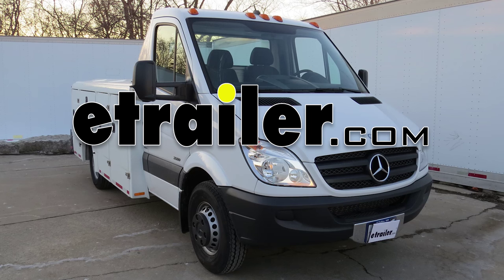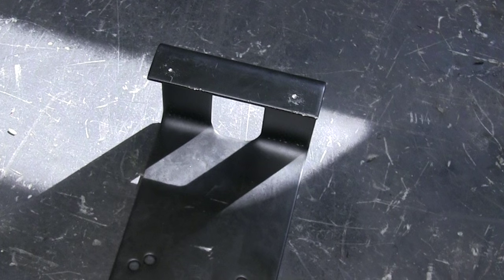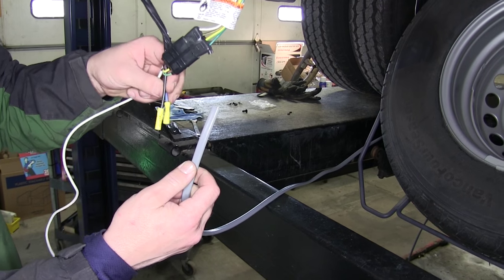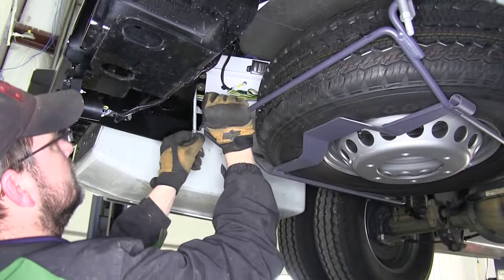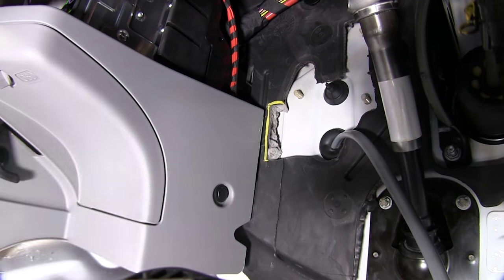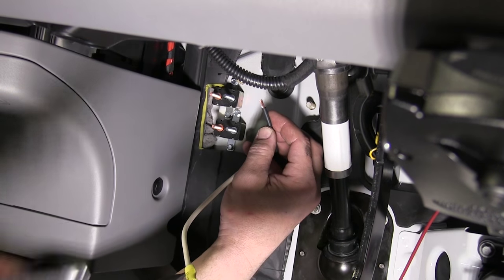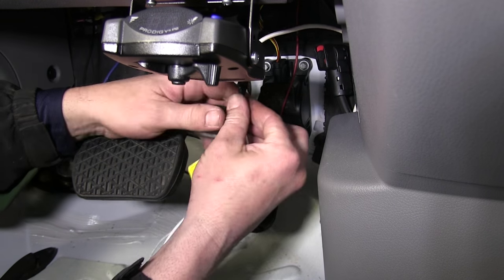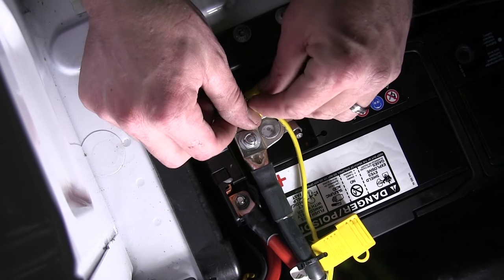Mount: Universal Installation Kit for Trailer Brake Controller on a 2013 Mercedes-Benz Sprinter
Today on our 2013 Mercedes Benz Sprinter, we'll be installing the Tekonsha Prodigy P2 brake controller, part number 90885, in conjunction with the etrailer Brake Controller Install Kit part number, ETBC7, our tow rating mounting bracket, part number 18136, and the Edelmann dielectric grease, part number 11755. To begin our install, we'll first take the seven-pole bracket and mount it onto the seven-pole connector. Using the hardware provided with our install kit, we'll go ahead and line the bracket up with the pre-drilled holes in the connector, then install our bolt and nut to secure the bracket to the connector. We'll go ahead and lower the spare tire. Remove the T-nuts at the ends of the studs and then go ahead and loosen the nuts that secure the spare tire in position. Once we can loosen the nuts enough, we'll rotate the hook out of the way and then lower the cradle. Next we'll need to install the seven-pole bracket onto the vehicle. Now, for this application, we'll be using the tow-ready universal mounting bracket part number 18136. Because of the aftermarket body on this vehicle, we cannot install it in a normal fashion.

We're going to take our bracket, bend it as necessary, and then pre-drill a couple of holes in the step bumper to secure it. First let's go ahead and bend our bracket. With our bracket already pre-bent, we'll go ahead and set it in position and then make a couple of marks where we need to drill the holes. Once we have the holes drilled out in the bumper, we'll set the bracket back into place and use our drill bit, going through the holes we drilled in the step bumper, to mark the bracket. Now we've got the bracket marked, I'm going to go ahead and set it on a bench and pre-drill the holes.

Now, with all the holes drilled out, we'll set the bracket back in place, drop our hardware in and tighten it down. Now we can go ahead and connect the seven-pole bracket directly to our tow-ready bracket. Next I'm going to take some black electrical tape and wrap up the wires which will help bundle them up and clean up our install look. Now before we take the four-pole connector that is already on the vehicle and install it into the back of the four-pole connector on the seven-pole wiring harness, we're going to apply some of the Edelmann dielectric grease part number: 11755. This will help prevent corrosion between the two connection points. Now we can go ahead and take the four-pole off the vehicle and install it into our four-pole for our seven-pole harness. To secure the two connectors together I'm also going to take a zip tie and wrap it around the two connection points, and now I'll cut off the excess from the zip tie. Next, we need to take the gray duplex cable and connect it to the black and blue wires from our seven-pole harness.

First, we'll go ahead and feed the gray duplex cable over the axle, through the frame and back to the rear of the vehicle. Now we'll go ahead and take our utility knife and strip back some of the gray sheathing. Strip back both wires and then connect them to the butt connectors already supplied with the 7-pole harness. It will be black to black, white to blue. Once we have this connection point made, we can go ahead and wrap up the remaining portion of our 7-pole harness with some black electrical tape, bundling up our wires, keeping it free from dirt, dust, debris and moisture, and cleaning up our install look.

Now I'll go ahead and secure the 7-pole harness to the vehicle. As we work our way towards the frame, we'll then take the white wire with the pre-attached ring terminal and secure it directly to the body, as this will be the new ground for our 4- and 7-pole connectors. Using a self-tapping screw we'll go in and adhere it here directly to the side of the frame. With that completed, we're now ready to start running the gray duplex cable up to the engine compartment. Keep in mind when routing your wires to stay away from any moving components such as steering or suspension or excessive heat such as exhaust. Now we'll go ahead and reinstall the spare tire. Now that we've got our gray duplex cable routed into the engine compartment, we need to route it inside the vehicle. To route inside the vehicle, we need to go through the fire wall. Locate a manufacturer's grommet here to the driver side of the brake